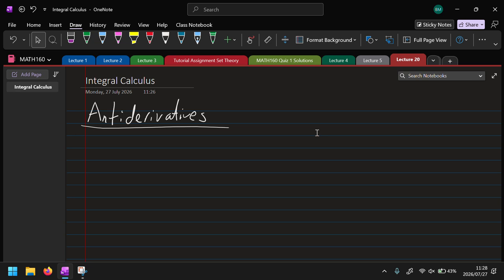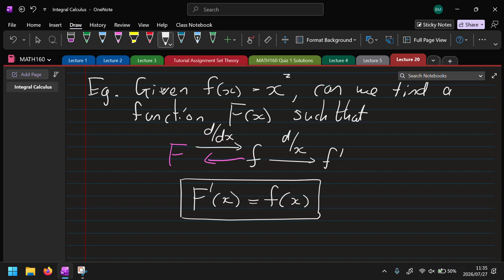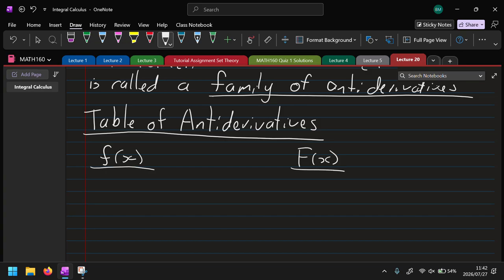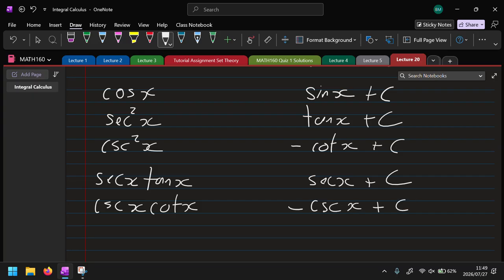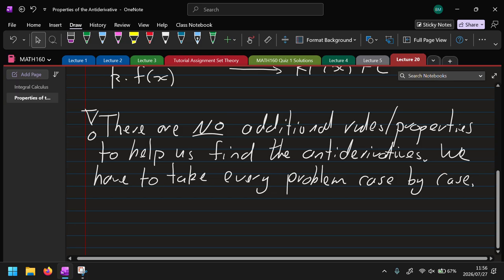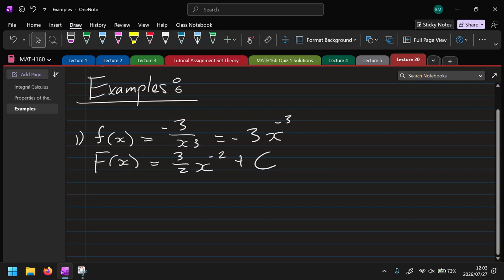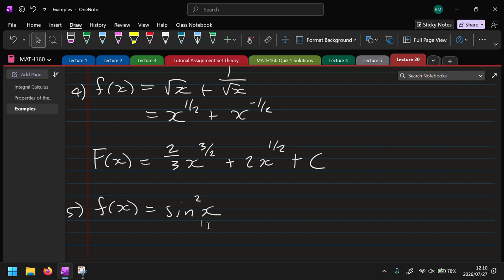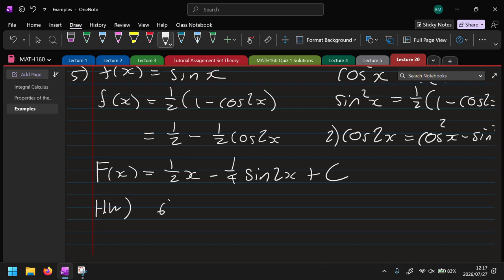MATH160 Lecture 20 Antiderivatives